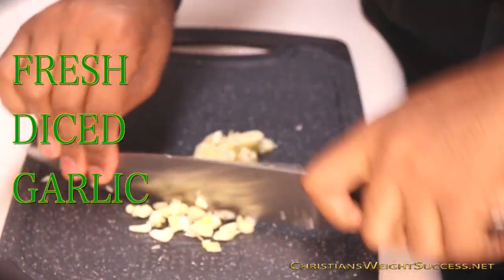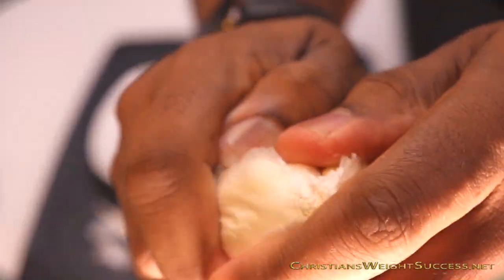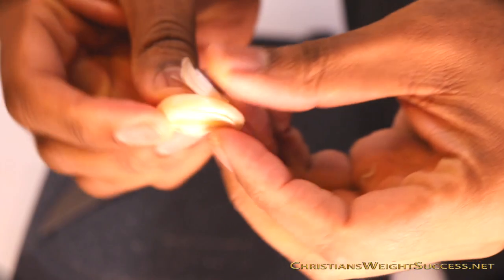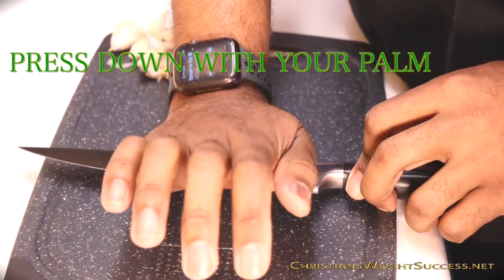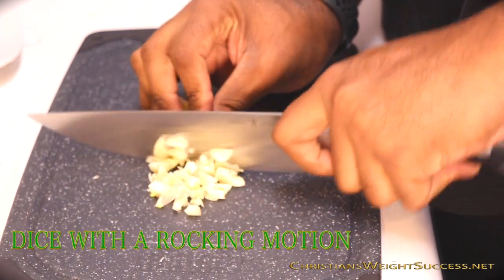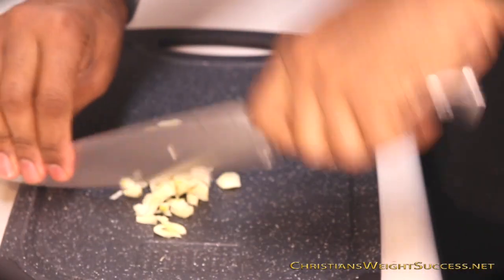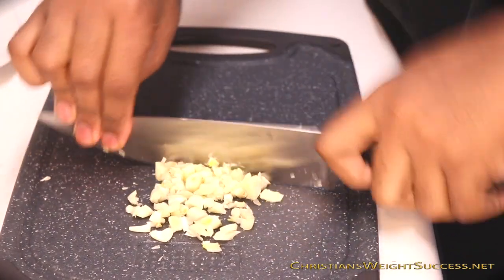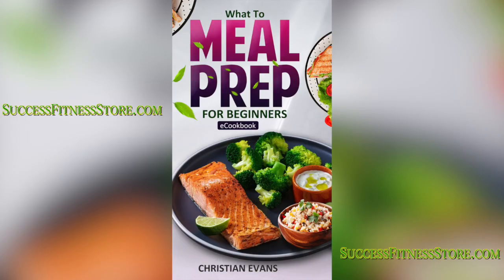How To Peel And Chop Garlic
Are you tired of struggling with peeling and chopping garlic? Look no further! In this video, I'll show you the ultimate guide to peeling and chopping garlic like a pro! Let's get started.

First, let's talk about peeling garlic. You can use the crushing method. Simply place the garlic clove on a cutting board, press down firmly with the heel of your hand, and the skin will easily slip off.

Another popular method is using a garlic peeler. Take a garlic clove and place it inside the peeler. Roll it back and forth a few times, and voila! The skin comes off effortlessly.

If you don't have a peeler, don't worry! You can also use a knife. Lay the flat side of the knife on top of the garlic clove and give it a gentle press. The skin will loosen, and you can easily peel it off.

Now, let's move on to chopping garlic. Start by removing the root end of the clove. Then, use a knife to finely mince the garlic. You can rock the knife back and forth, making sure to hold the tip down with your other hand for stability.

If you prefer a paste-like texture, you can use a fork. Simply place the minced garlic on a cutting board, sprinkle it with a pinch of salt, and use the back of a fork to mash it into a smooth paste.

And there you have it! The ultimate guide to peeling and chopping garlic like a pro. Practice these techniques, and cooking with garlic will never be a hassle again.

Happy cooking!

More Home Gym Equipment